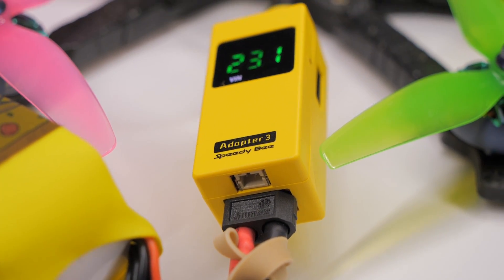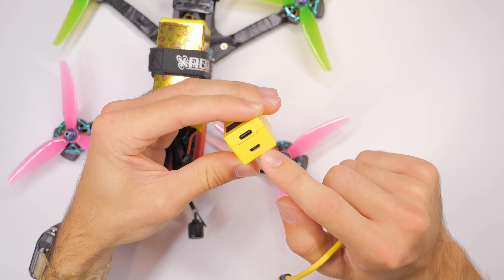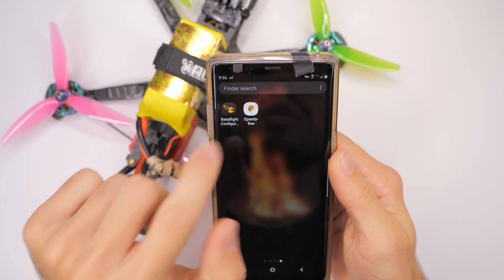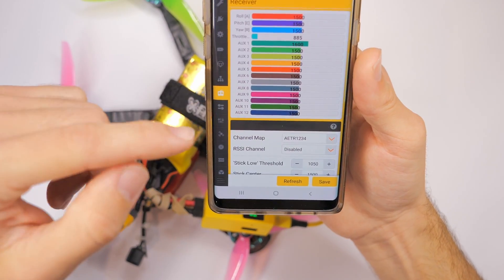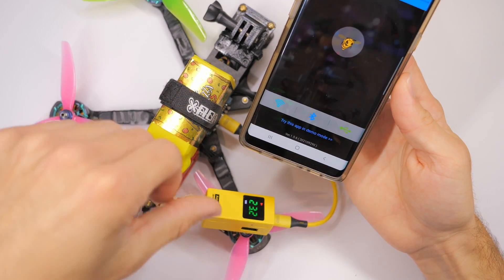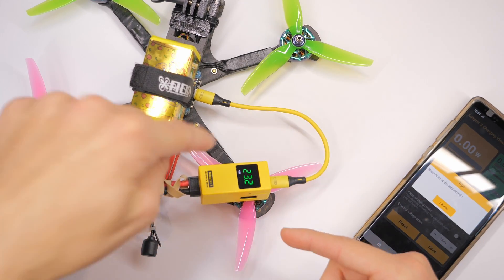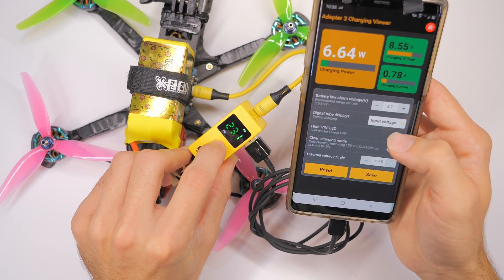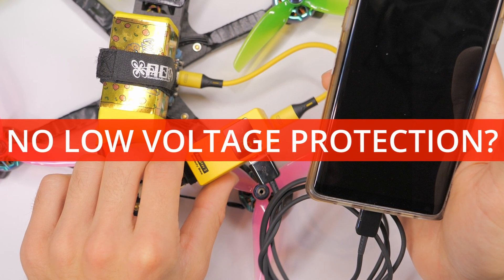🐝 Change your rates, check your LiPos, and charge your phone! How to use SpeedyBee Adapter 3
The SpeedyBee Adapter 3 allows you to wirelessly configure your flight controller settings (and more) via the SpeedyBee smartphone App. This latest version also functions as a battery voltage checker and features a USB-A output for phone charging. Let's take a look at it and see if it's something worth adding to your flight bag.

🧠 FREE RESOURCES and more for FPV Drones, RC Aircraft & 3D Printing

💪 Become a WINGMAN: Get a good feeling in your heart and access to my original 3D-printable designs catalog
Thanks!